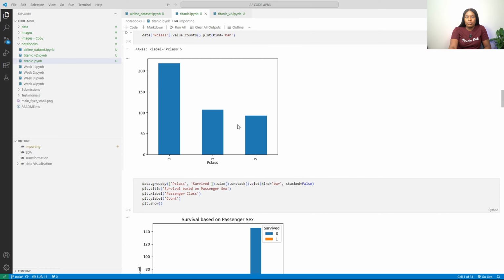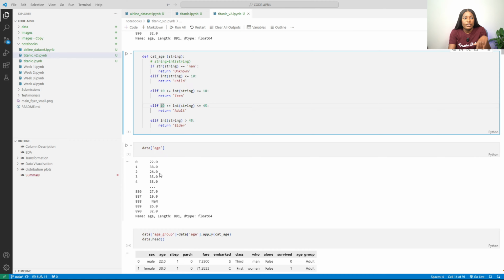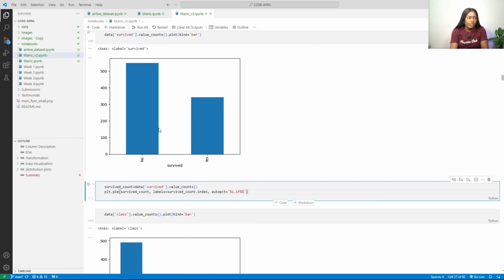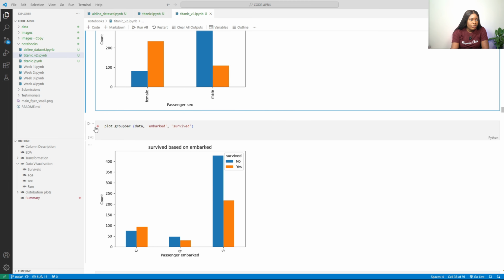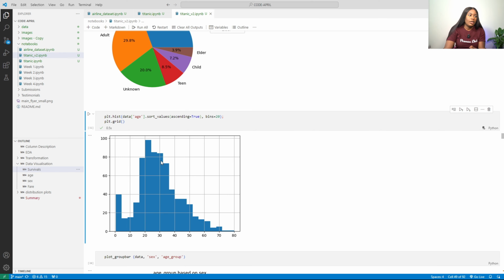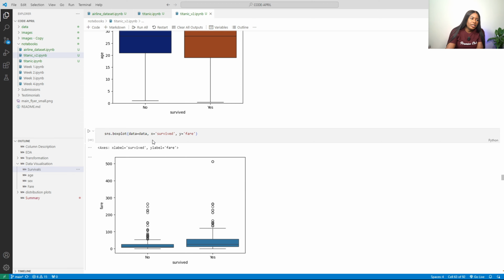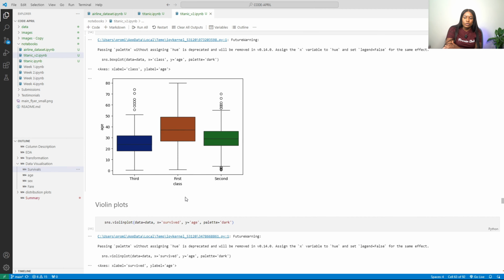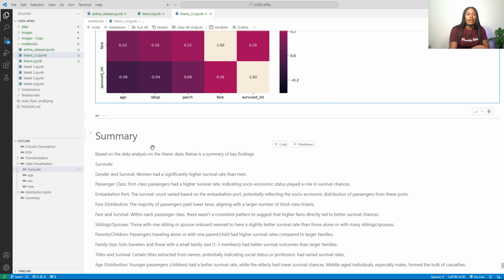Titanic Survival Prediction | Data Analysis Project with Python | Tutorial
Code April is an initiative by Promise Ekeh designed to empower individuals to learn and improve coding skills through daily resources and exciting coding challenges!